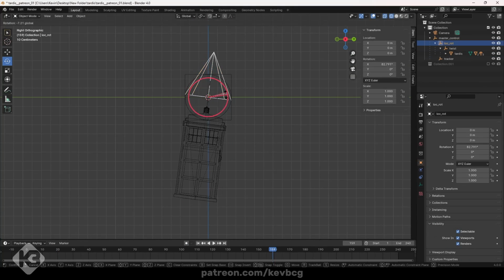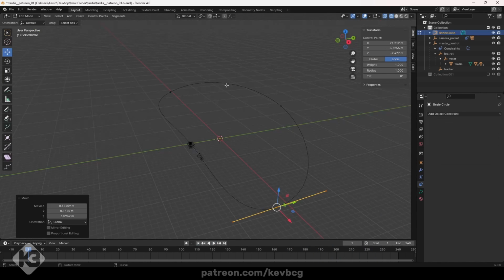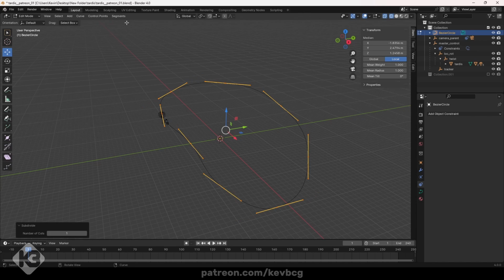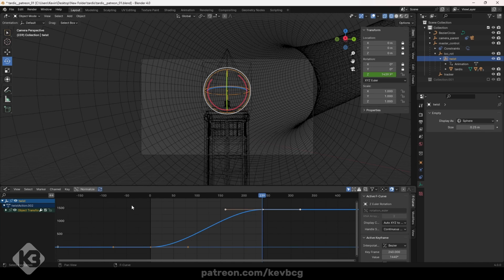Quick Doctor Who Style TARDIS Time Vortex in Blender 4.0 - Explainer Video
Make a Dr. Who inspired TARDIS fly through a time vortex in Blender 4.0.